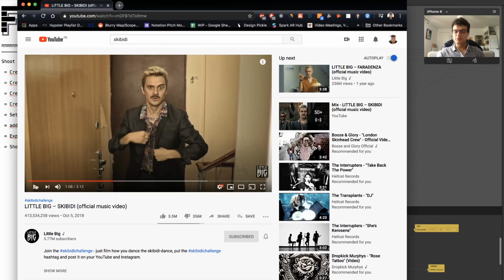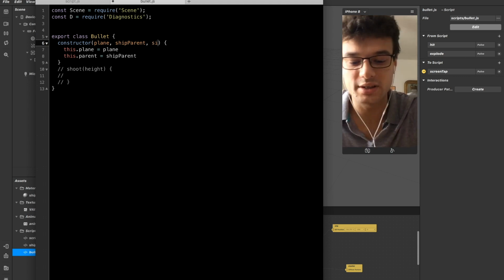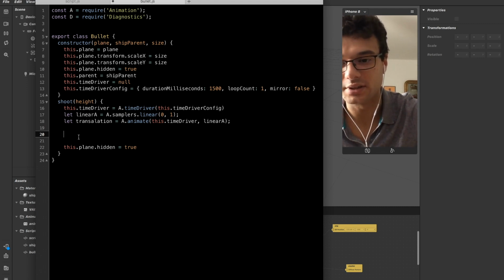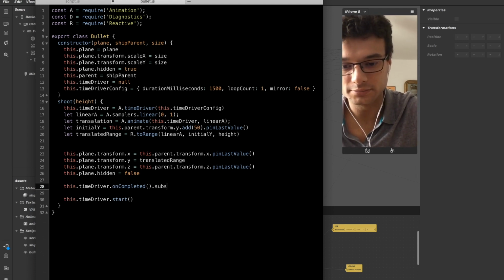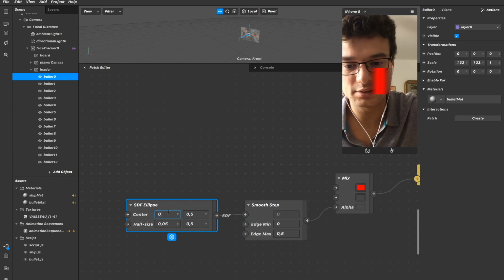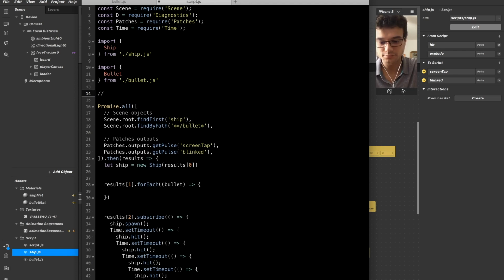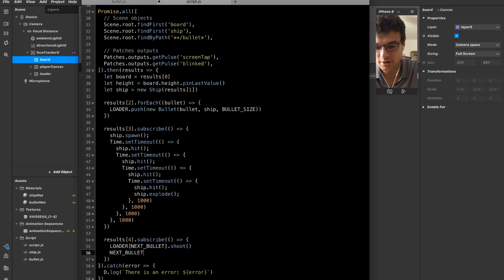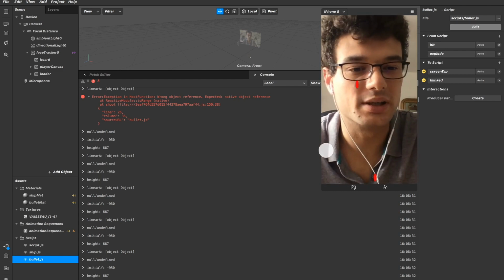[Episode 2] Tutorial Star Wars Instagram filter game - Shoot lazer bullets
How to make a game inside an Instagram filter episode 2:

In this tutorial we are using Spark AR to create a game on Instagram.

We are using different modules like:
- Patches
- Reactive
- Animation

Let us know if you have any questions you can try the Star Wars game final version on our Instagram

We are posting new tutorials and new blog articles every weeks if you want to know more you can let us your email